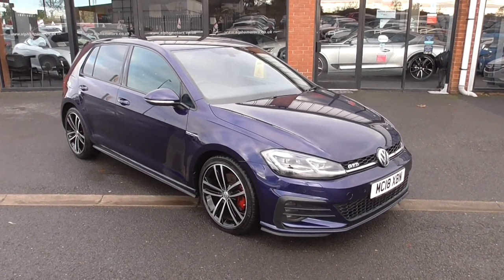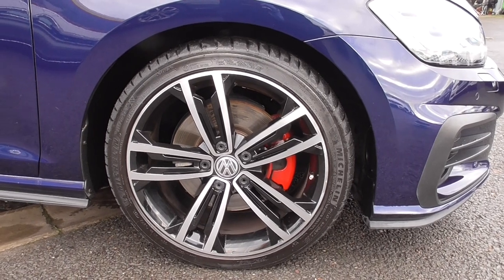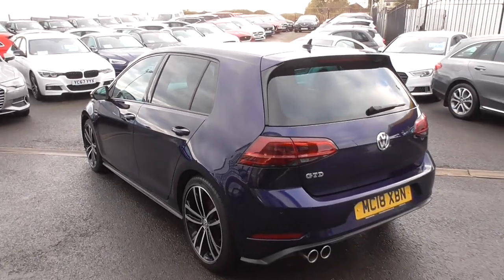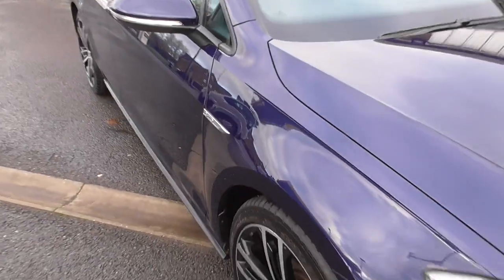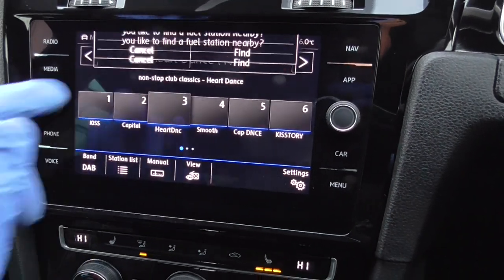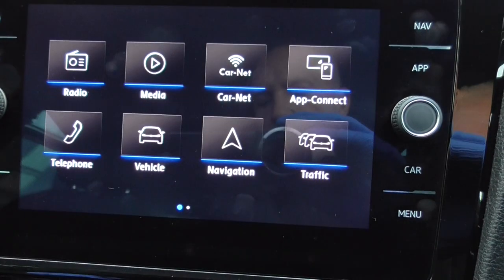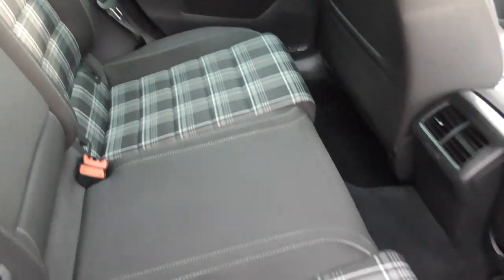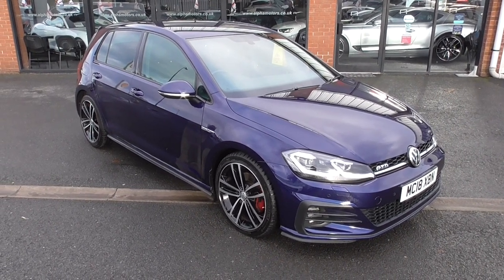Volkswagen Golf 2.0L GTD TDI DSG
Alpha Motors a family-owned award-winning business for over 40 years in Wigan are proud to present this VW Golf GTD TDi 185 Auto.
Presented in stunning Atlantic Blue metallic paintwork and sits on 18-inch alloys.
Inside boasts a Black-Grey Tartan check interior.

Purchased from the Volkswagen Main Dealer by the previous keeper in August 2020 having covered 13705 miles. A beautiful example throughout that must be viewed!

++FACTORY OPTIONS++Technology Pack++Atlantic Blue Metallic paint++Privacy glass++VW Virtual Cockpit ++

Great spec car with SAT NAV, Cruise Control-Speed limiter, Digital Climate Control, Multi Function Leather Steering Wheel, Bluetooth, Heated power folding door mirrors, Voice Command, Auto Lights, 18-inch alloys, Privacy Glass, VW Park Pilot, VW Multi-Media, Heated seats, Drive Mode Select, plus much more!

SERVICE HISTORY: service @ 13705 VW, 23779 VW.